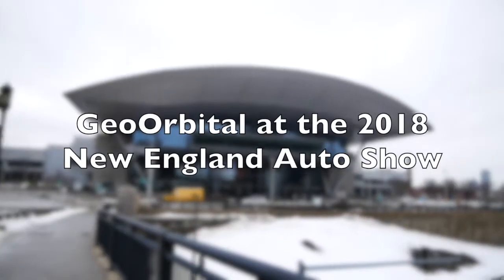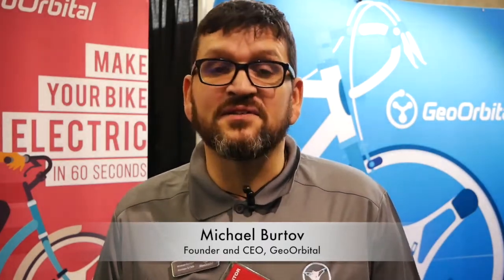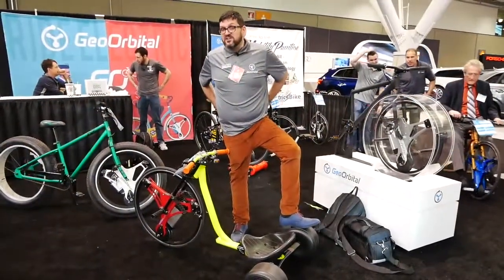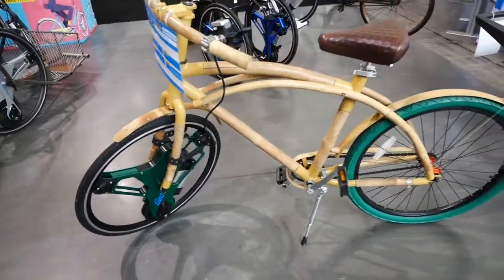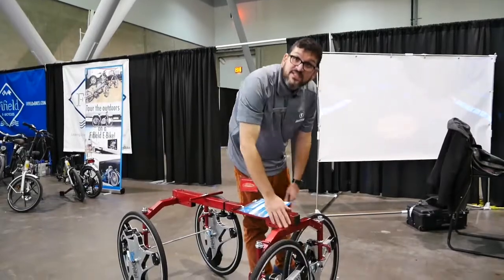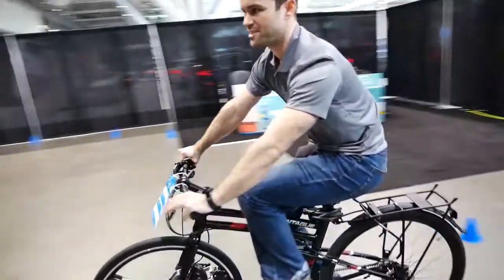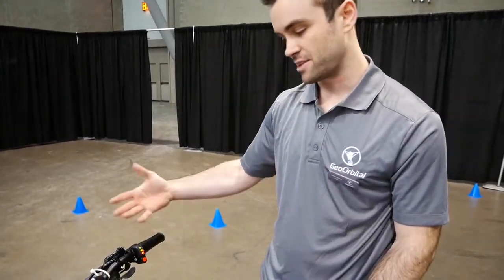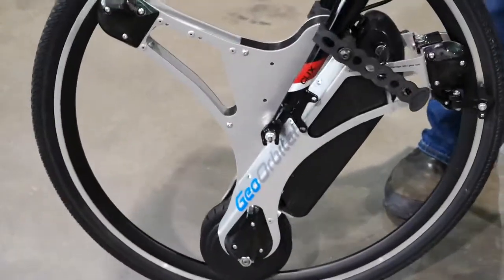GeoOrbital bicycles at 2018 New England Auto Show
The most interesting thing at the 2018 New England Auto Show wasn't an automobile. It was a bicycle. Specifically, it was a series of bikes made by GeoOrbital (geoo.com). Here's a little snapshot of what I saw.